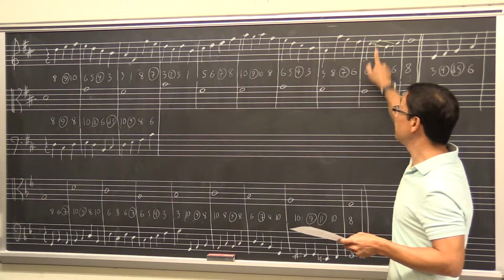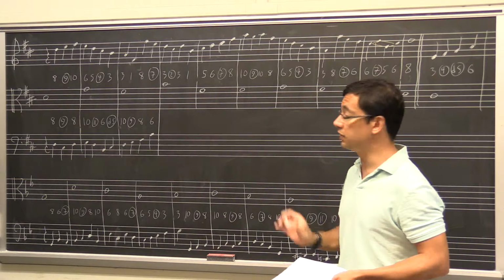3rd Species 7: Error Checking